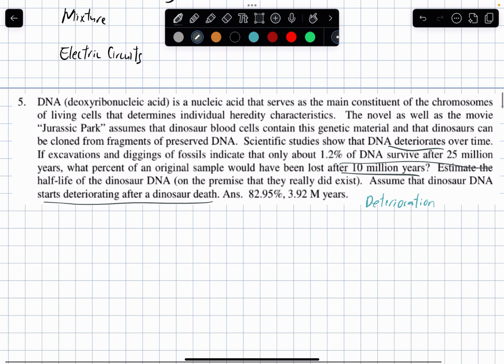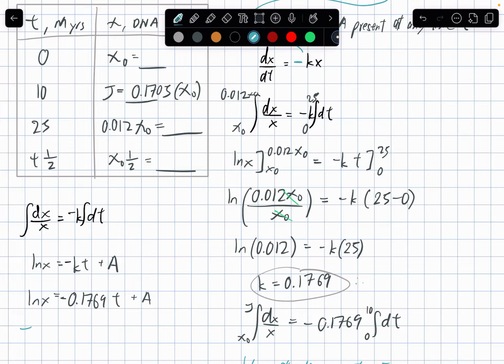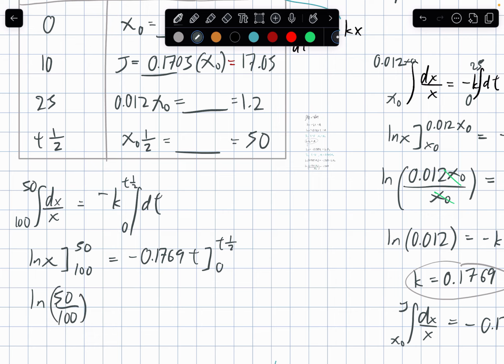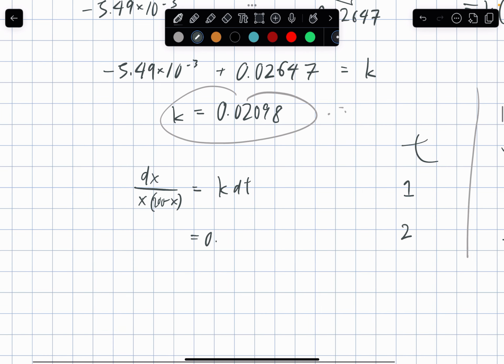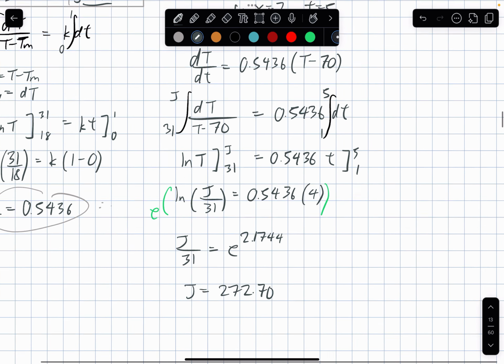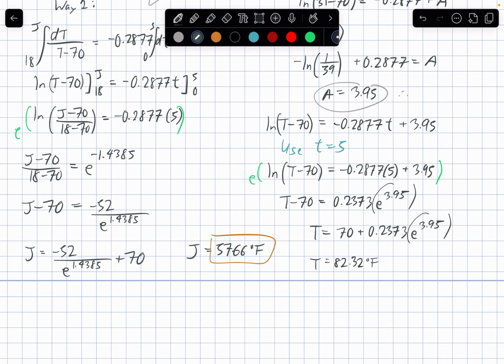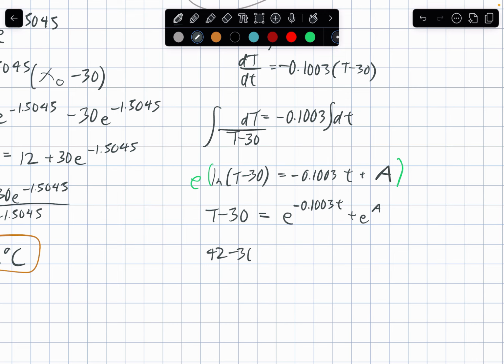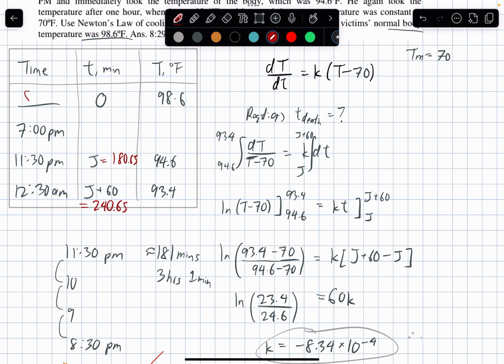Answering more problems on growth and Newton's law of cooling DE application